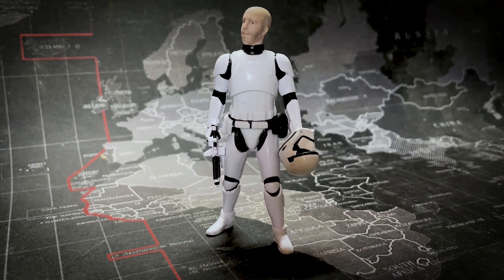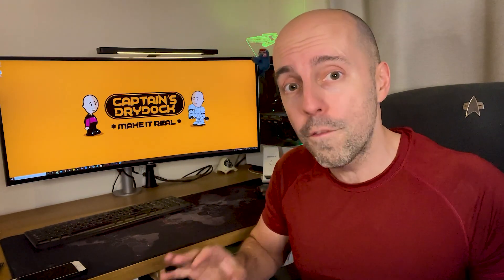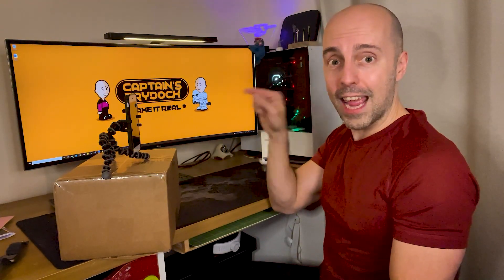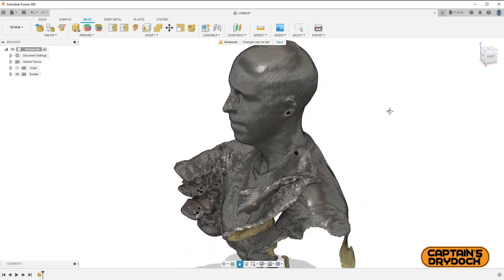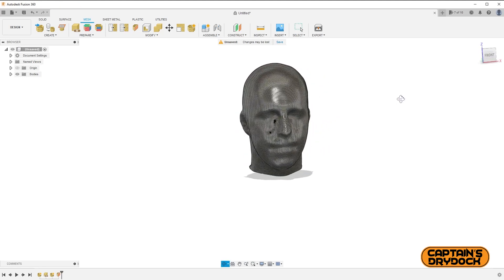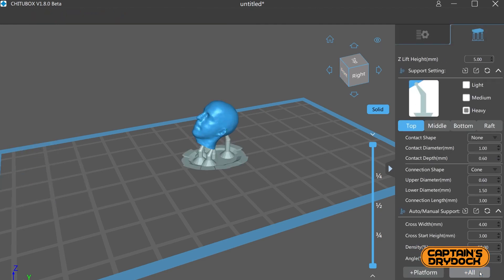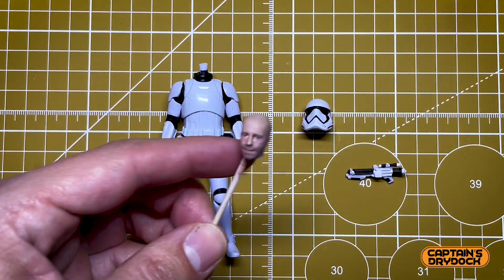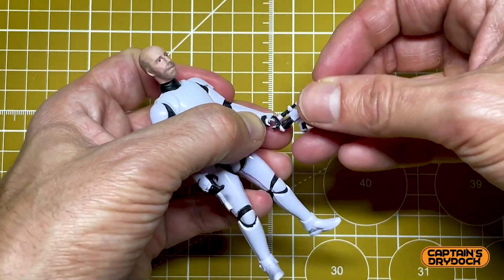3D Print Selfie Action Figure